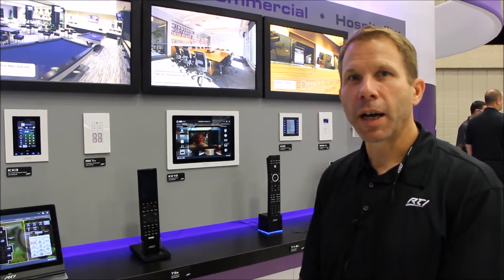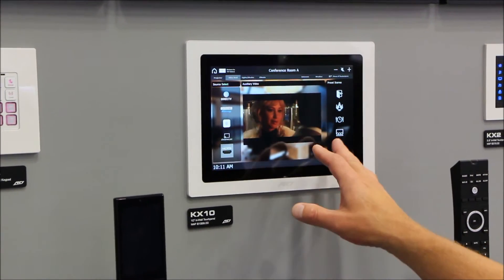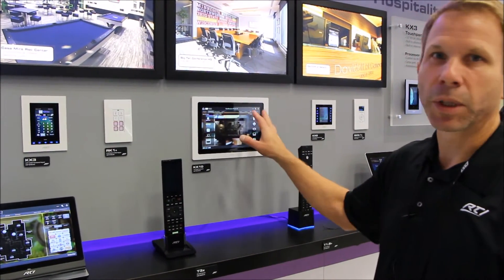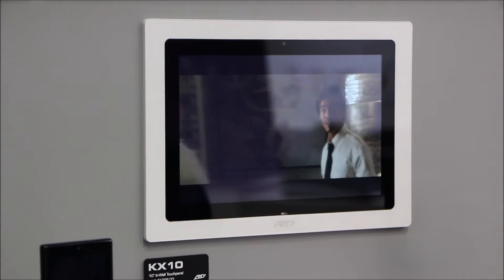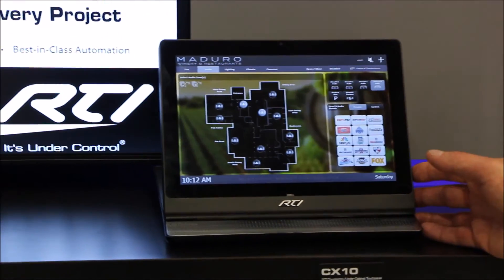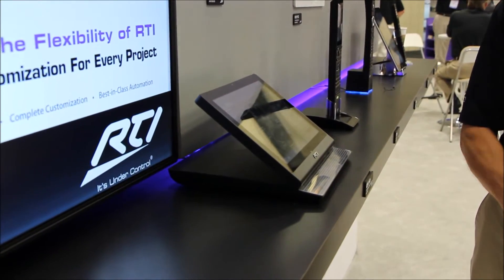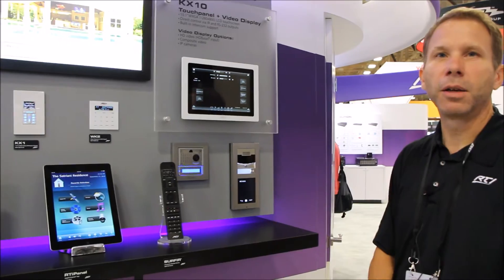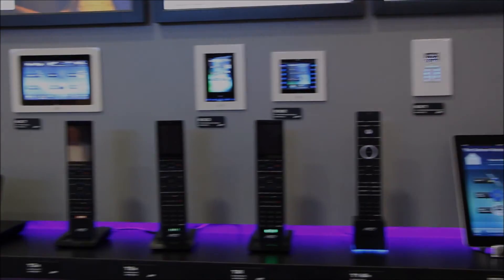RTI New Products at CEDIA 2016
Brett Stokke presents RTI's new CX10 tabletop touchpanel as well as video intercom with KX10 in-wall touchpanel.